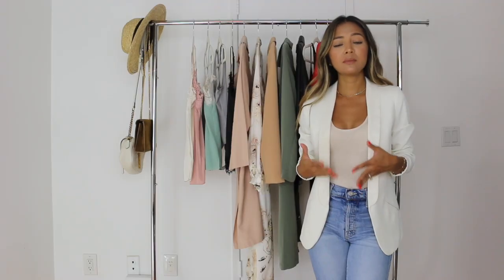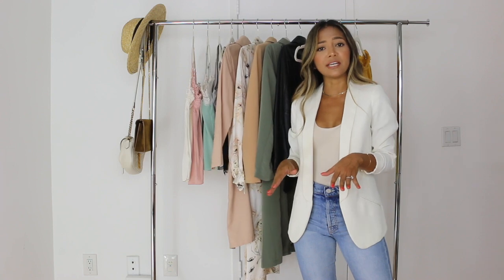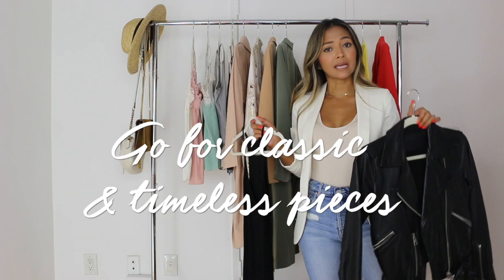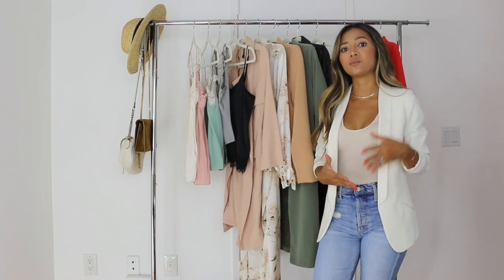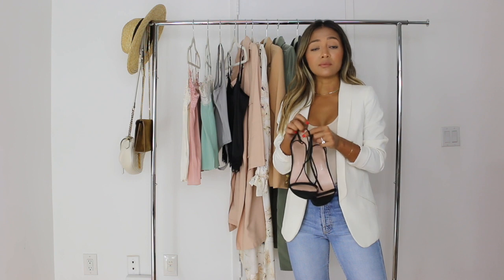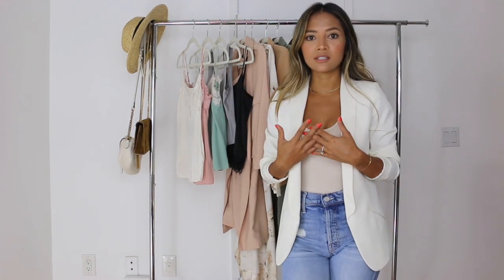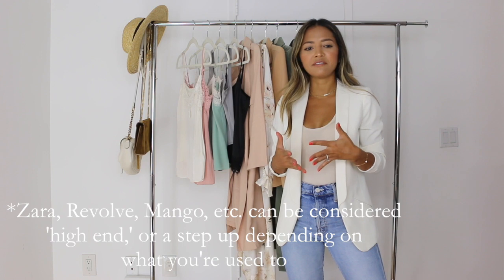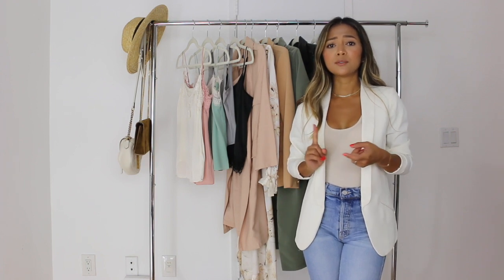How To Look Expensive On a Budget & Taking the Next Step to Higher End Clothing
In this video, I'll tell you all about how to look expensive when you're on a budget and even how to graduate to the next step of the buying process.  Since you guys loved my other two informative "How To" videos, I thought I'd keep it going.  Hope you guys find this video useful.  Enjoy!!

Items Mentioned:
Basic Camis
Dusters-(The one shown is sold out. Similar ones linked below)